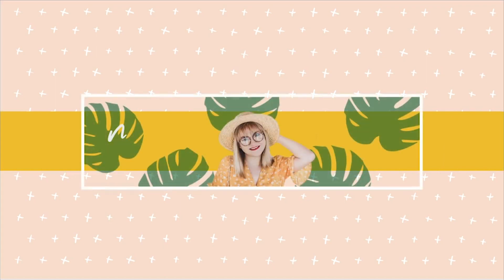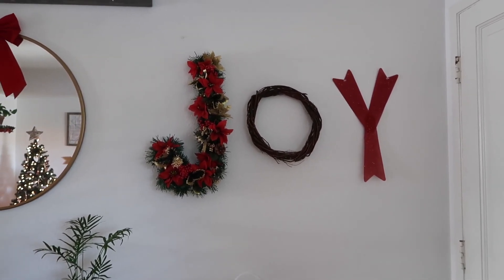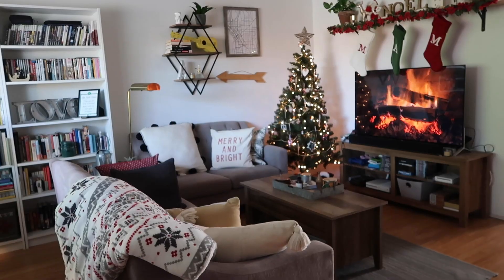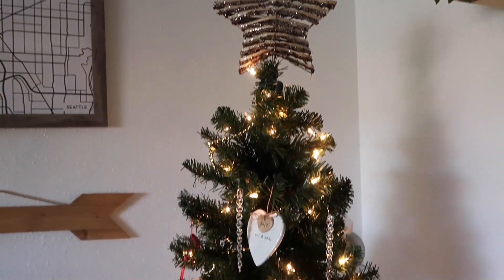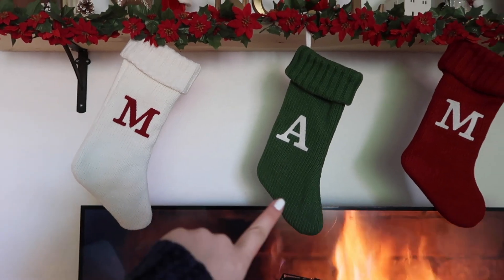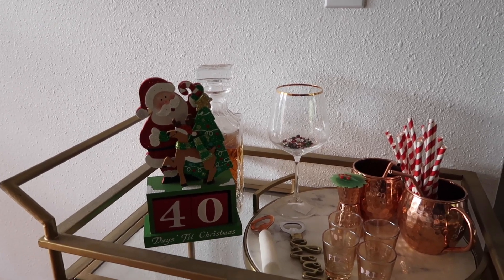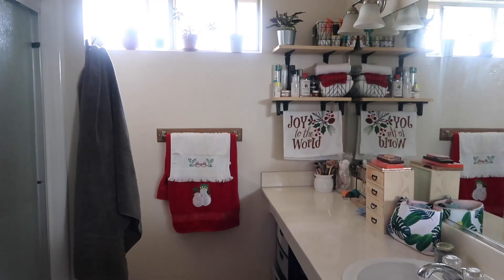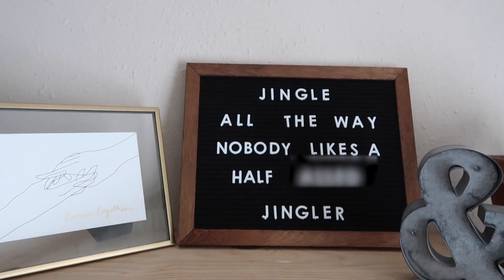Christmas Apartment Tour 2018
I hope you guys enjoy this Christmas Apartment Tour 2018! Decorating my apartment for Christmas is one of my favorite parts of the years, and I love all my Christmas apartment decor this year!

$5 off your first Toki Box with code MEGAN5

*$20 FREE with your first SimplyEarth Purchase: MEGAN20

This means that I will receive a small percentage of your order at no additional cost to you. I promise to only recommend products that I genuinely use and love. All opinions are my own.

~I do my best to use only cruelty free products, so if you see something that's not cruelty free in my video, please let me know so that I can find a cruelty free alternative!~